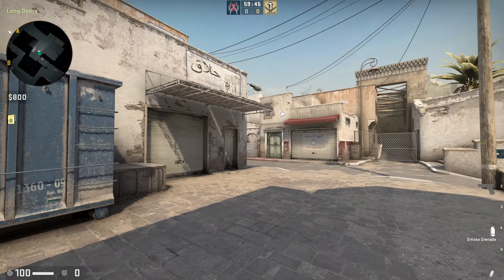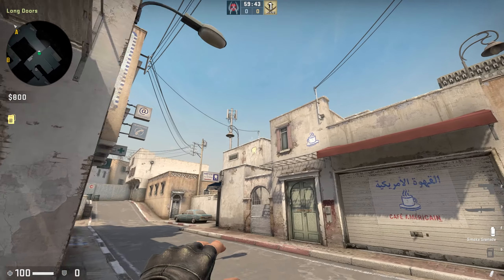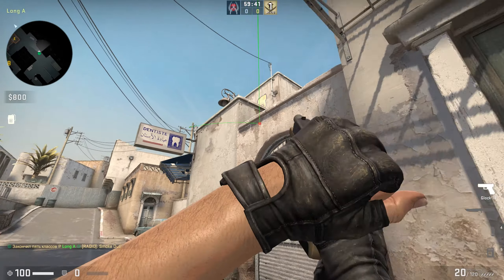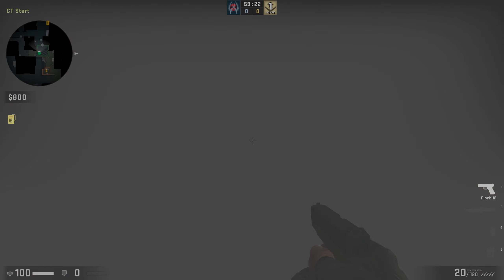Dust 2: Smoke CT From Long (A Proper Dust2 CT Smoke)